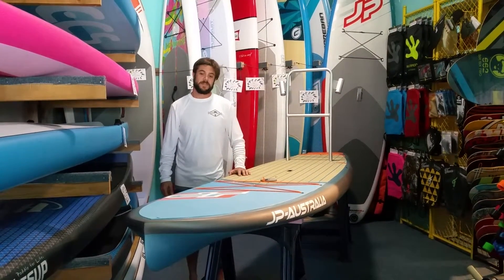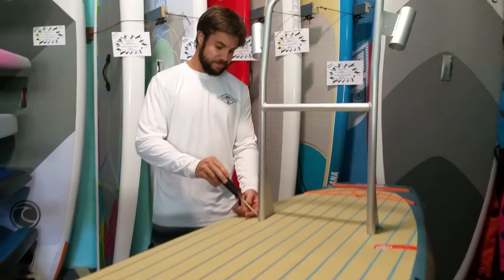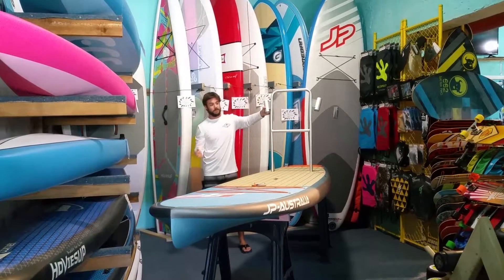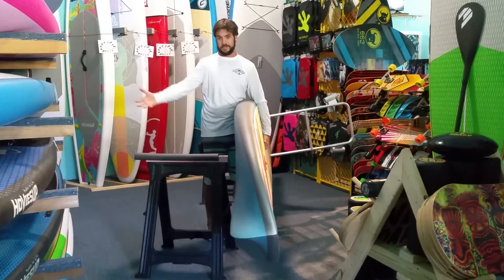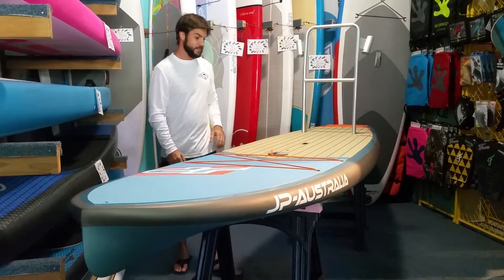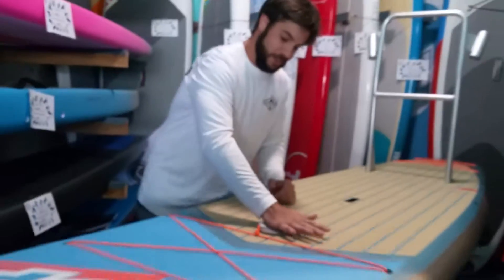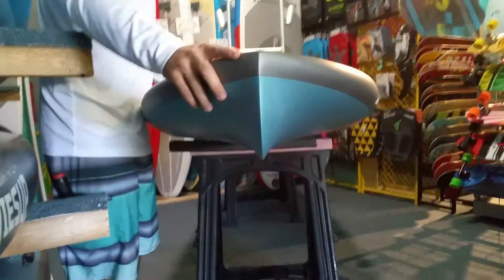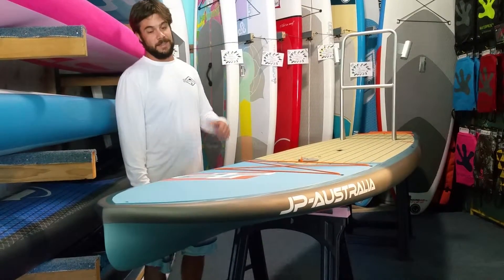SUP intro: JP Australia Outback Fishing Paddle Board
Travis Kindt shows us the 2017 JP Australia fishing paddleboard, complete with fishing rack that won't fall or of your board.  Come check it out in person @ Zeke's Surf and Paddle in Stuart. Paddleboarding demos available each day.